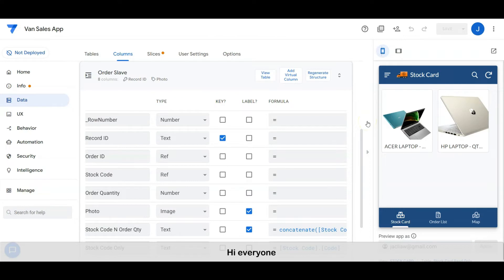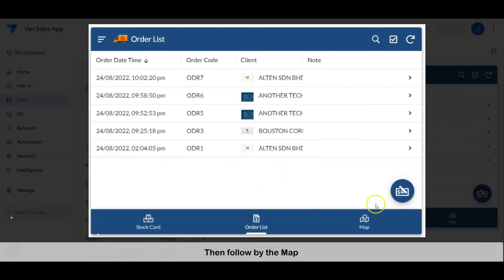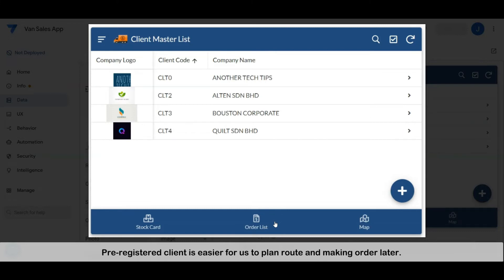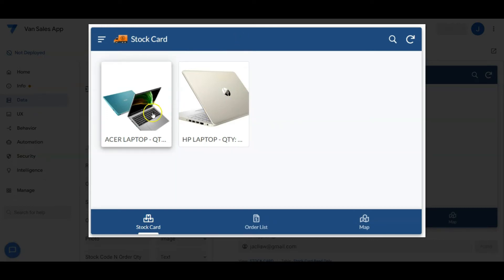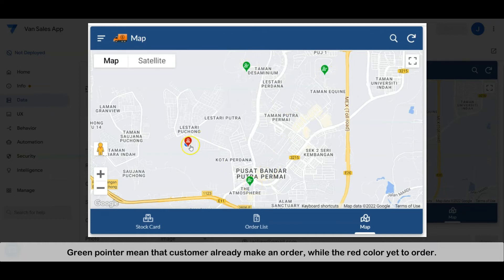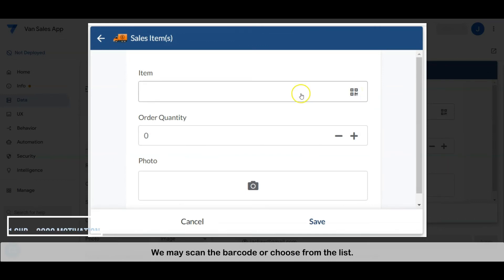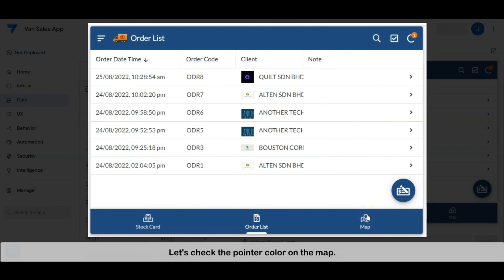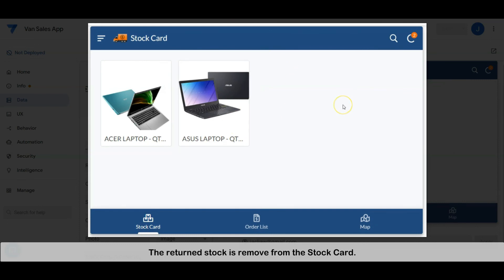5 Mins AppSheet - Van Sales App | Sample App That You Can Build With AppSheet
Build an Van Sales App in 5 mins
Introduction

Chapters:
0:00 Another Tech Tips Channel
0:32 Van Sales App Function
1:14 Van Sales App Demo
3:48 Van Sales App Demo With Sample Data

This video is about Van Sales App topic valuable information but we  try to cover the following subjects:
-Check stock availability with a single tap
-Plan sales route with integration map
-Auto send delivery note with email upon order confirmed

Van Sales App | Sample App That You Can Build With Appsheet is a trending topic and I did my best to create this YouTube video around this subject

We understand that you are viewing our YouTube video since you want to learn even more about  Appsheet

We hope you have actually acquired some beneficial details by now, The next action is to take action and provide us a chance to make things better. See you on the other side!
Do you desire to Embed this video?

Under the video player, click SHARE icon. After that Click Embed icon. From popup that appears, copy the code.

Have I addressed all of your questions?

People who searched for Check stock availability with a single tap also searched for Plan sales route with integration map.